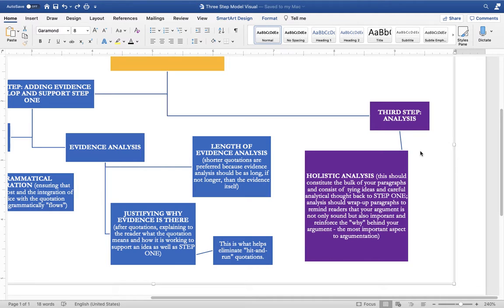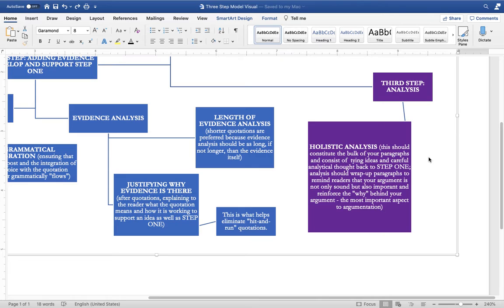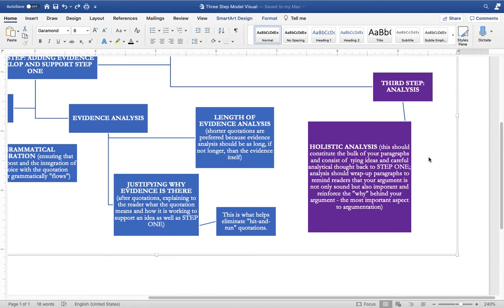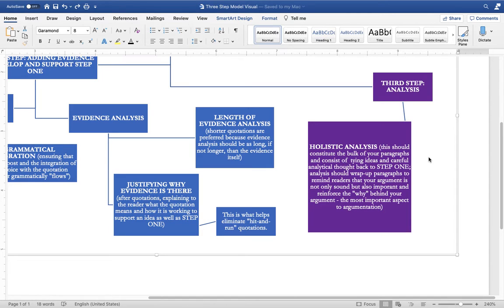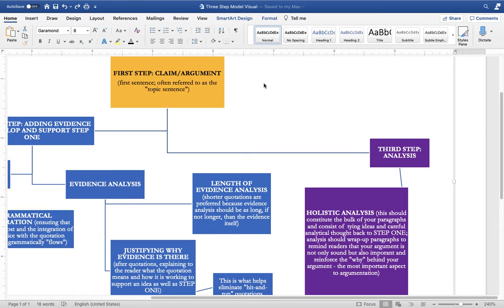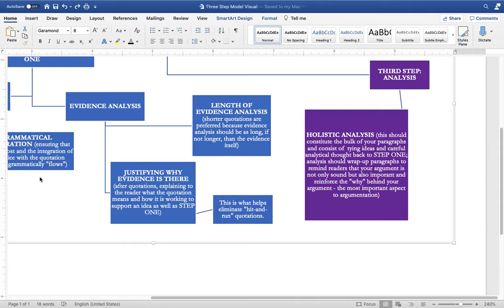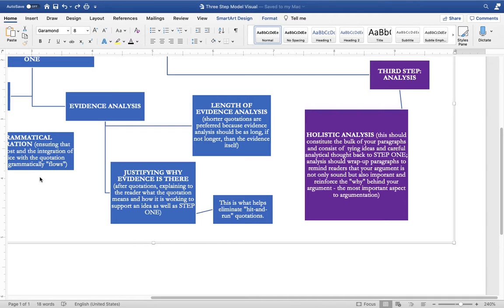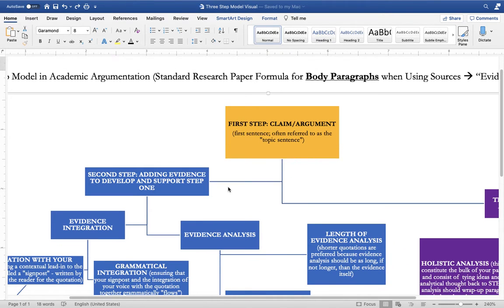Crafting Body Paragraphs (Part 2)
This second installment to "Crafting Body Paragraphs" covers the third step (holistic analysis), the final important step in the argumentative body paragraph.